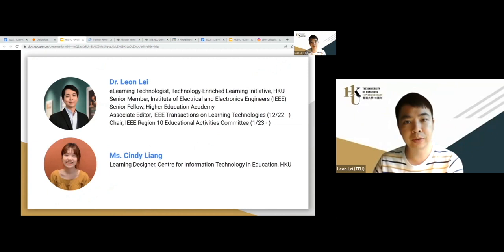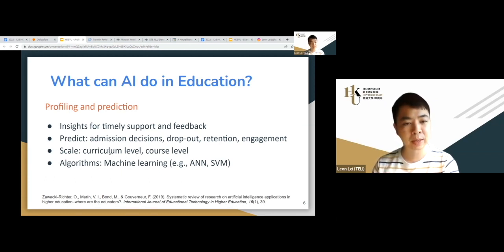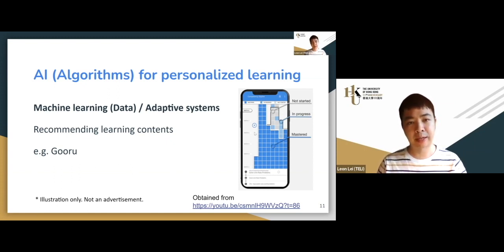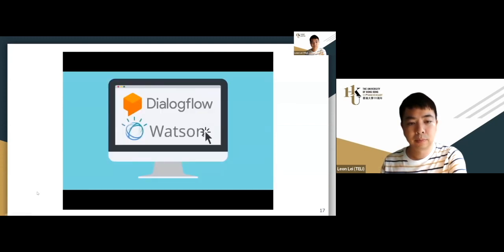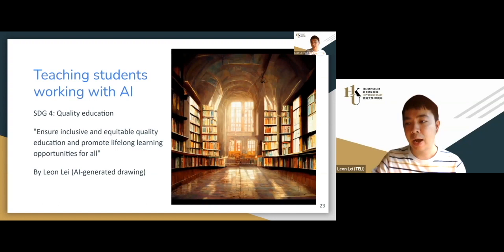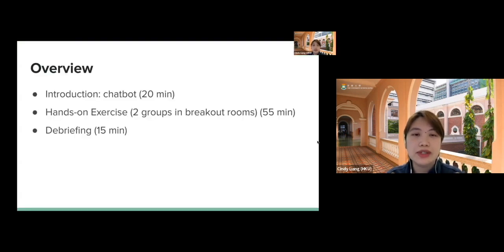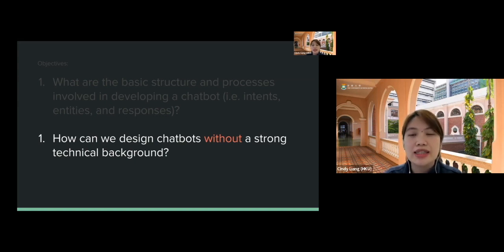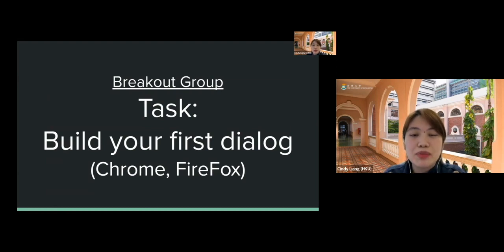Artificial Intelligence for Teaching & Learning In the New Normal by Dr. Leon Lei & Ms. Cindy Liang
In this video, Dr. Leon Lei and Miss Cindy Liang shared the potential and affordances of AI in education along with some examples of AI tools for classroom engagement and assessment, including Grammarly, Gooru, Gradescope, etc.